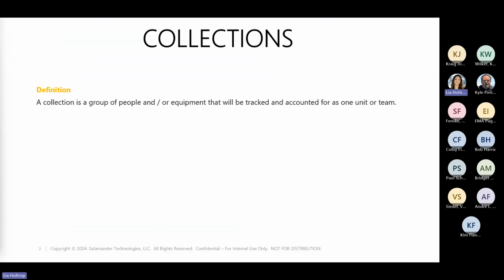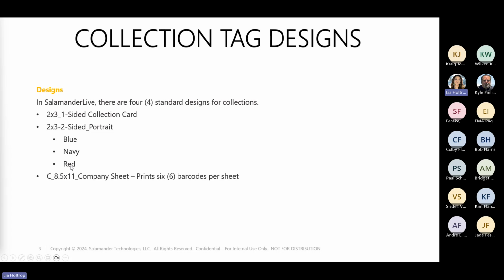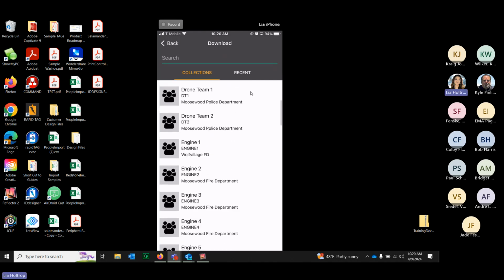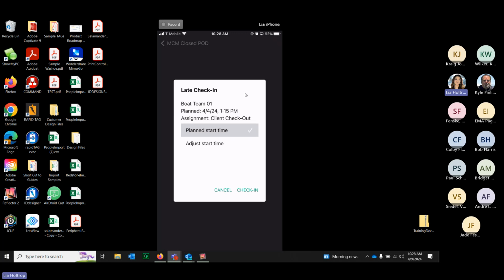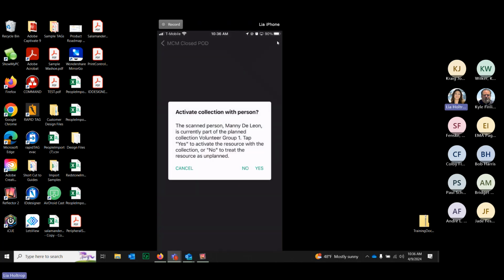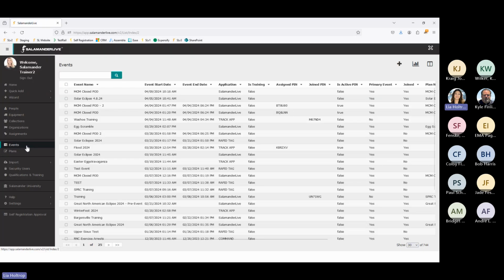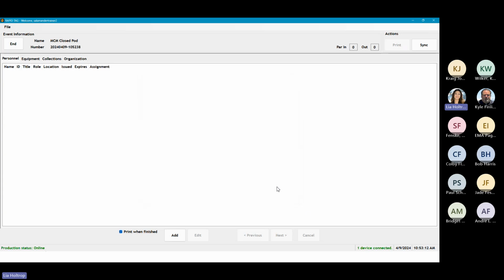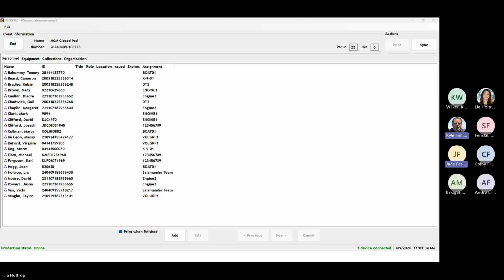Checking In Collections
In this training, we look at how to create a collection and the various ways to check them in.